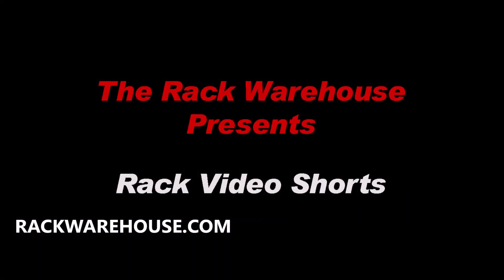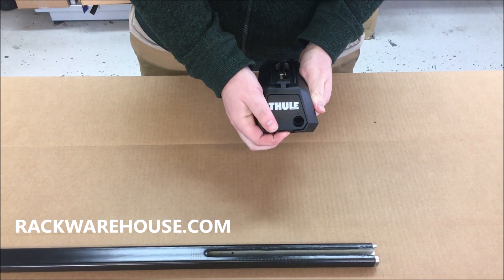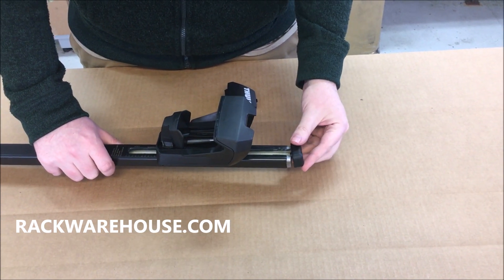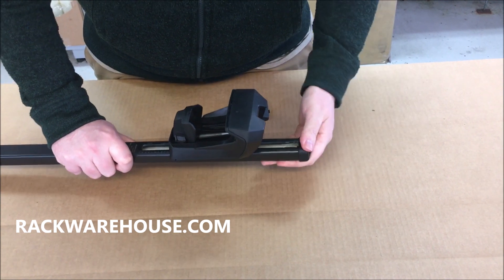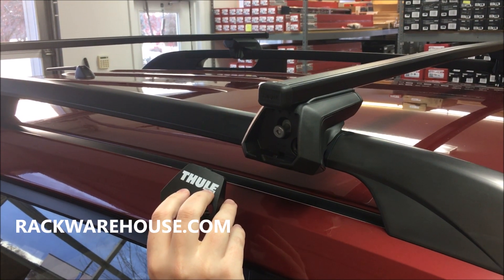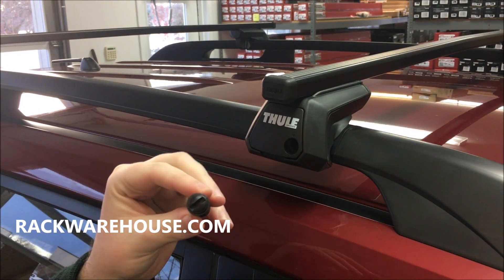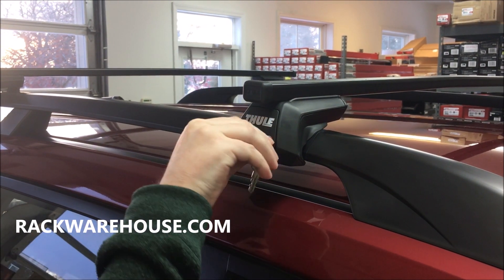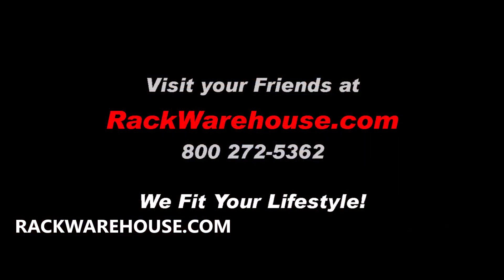Thule Evo 710401 Raised Rail SquareBar Roof Rack System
Thule Evo Raised Rail SquareBar Roof Rack System - Installation and Product Review.  For additional information about this product please visit us

Thule 710401c Complete Evo Raised Railing Roof Rack, with Thule's recommended square load bar length, fits more vehicles with factory raised side rails than any other rack on the market. The Complete Evo Raised Rail Rack will turn your factory raised side rails into a versatile, multipurpose rack system. The Thule Evo Raised Rail Feet incorporate a protective rubber lining to help protect the surface of your raised rails and ensure a perfect fit. The Evo Raised Rail Foot Pack includes an ergonomic torque limiter key that will click when the rack is safely and properly tightened to your vehicle's raised side rails. The 710401c Complete Evo Raised Rail Rack includes four Evo feet, one pair of square Thule Load Bars and four end caps. Thule Lock Cores are recommended to lock the rack to your vehicle (sold separately).